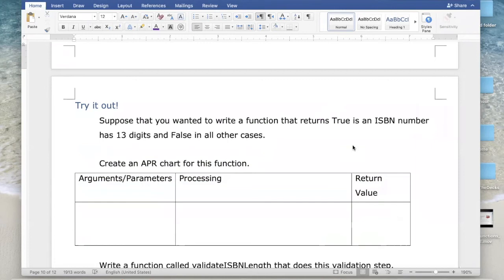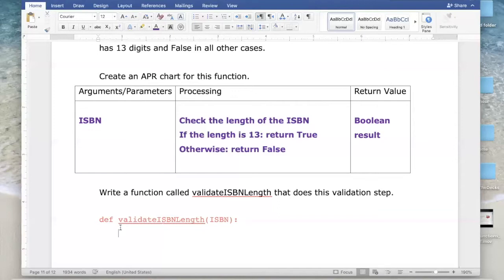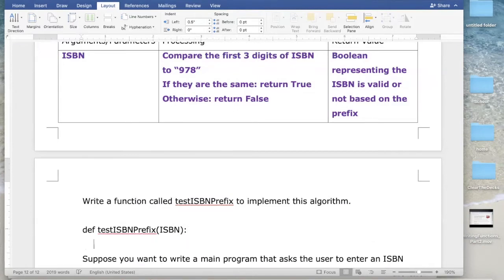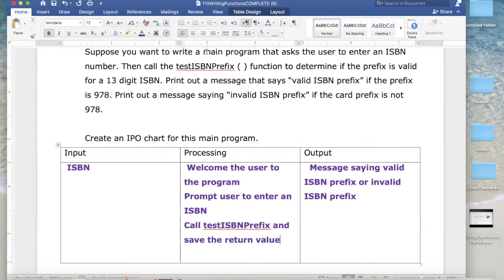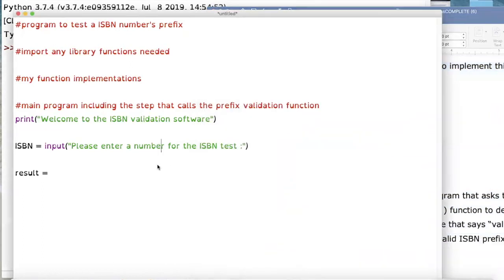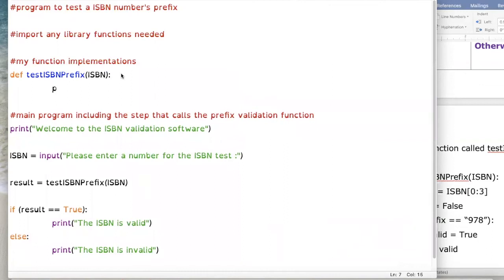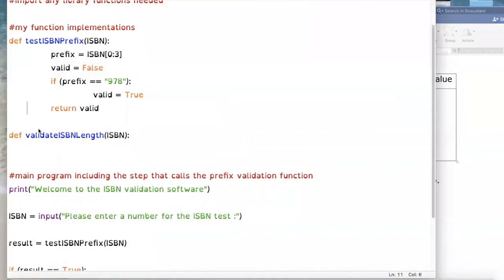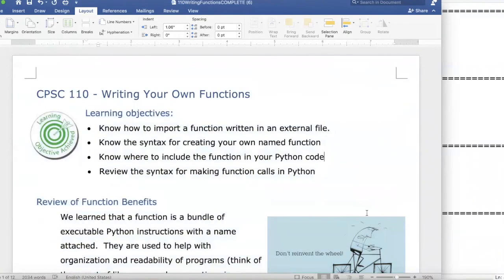CPSC110 - Writing Functions - Coding Example (part 4)